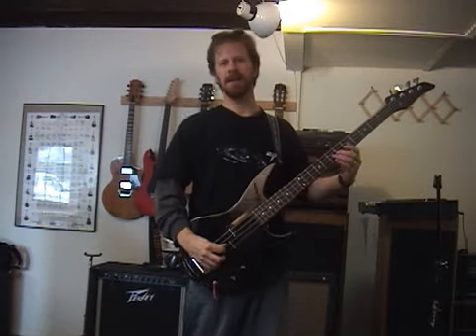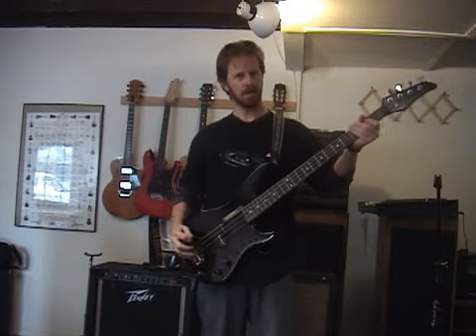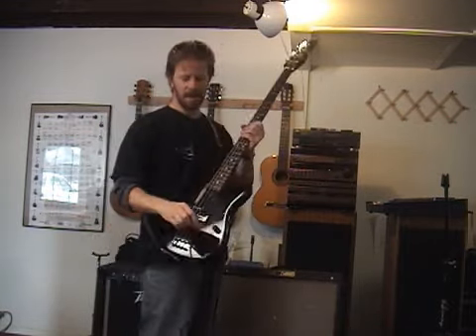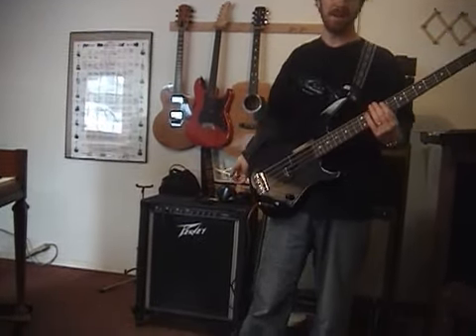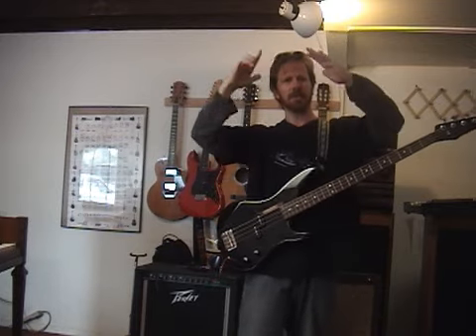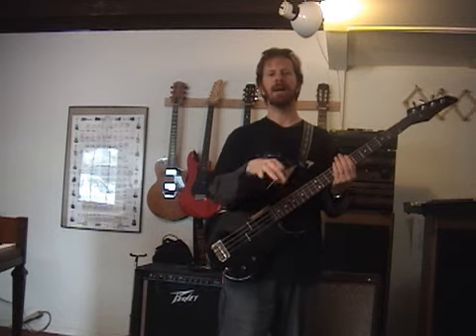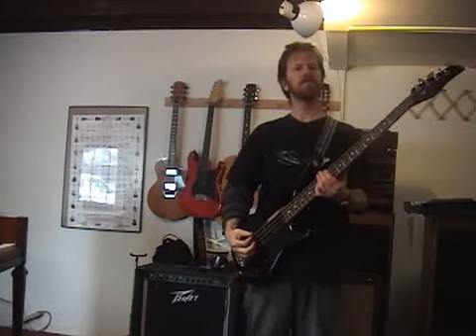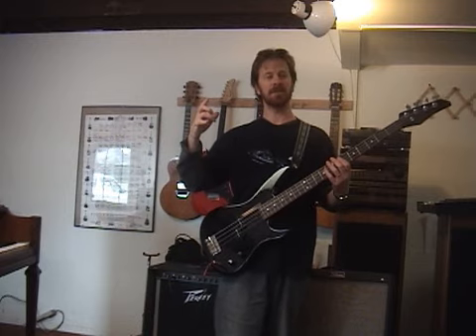Instructional video on Bass guitar in a rock band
Cam talks about bass guitar in a rock band.
A video from the video course "How to start a rock band".